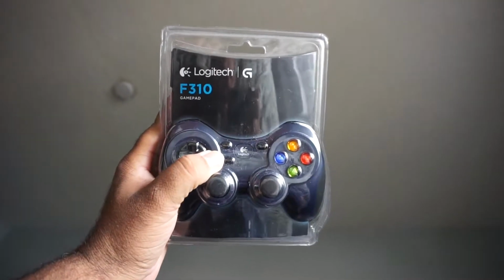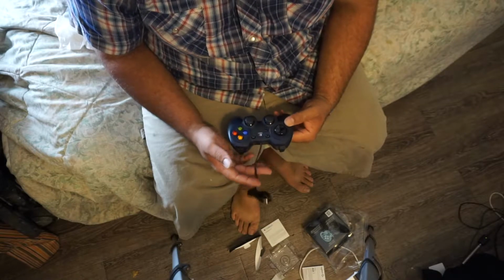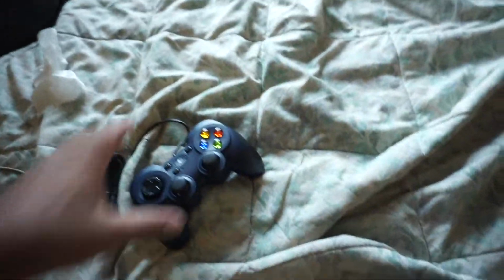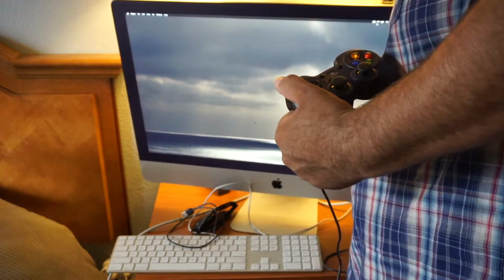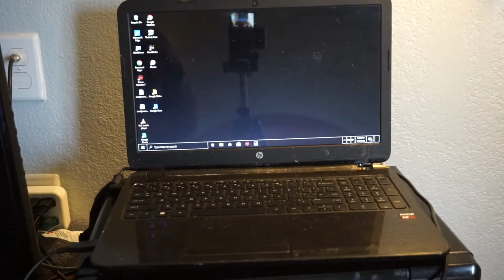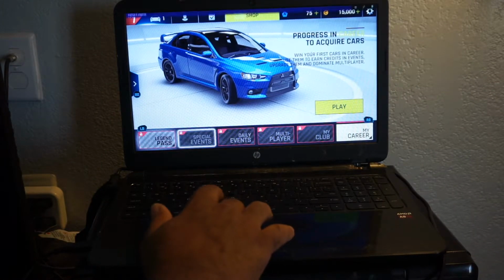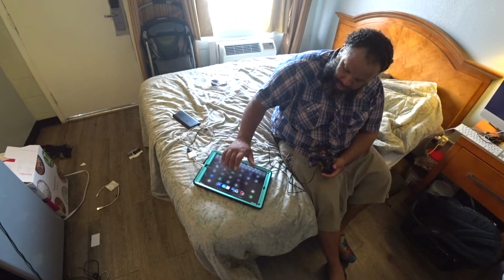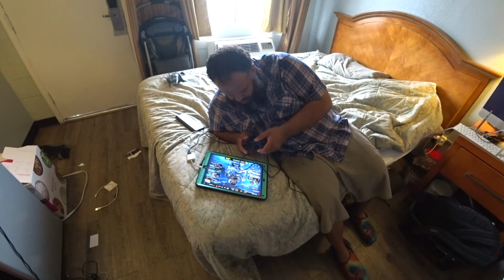LOGICTECH PRO GAME CONTROLLER